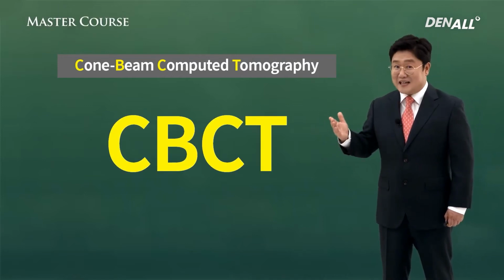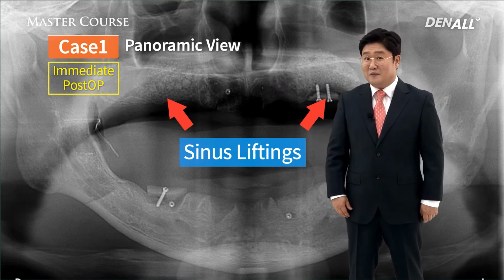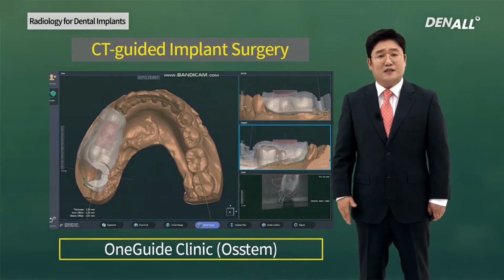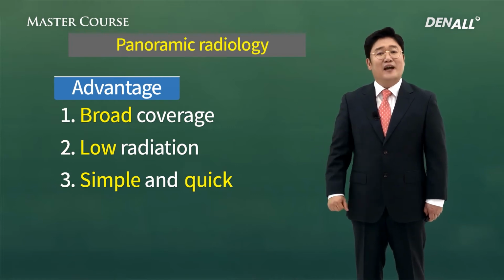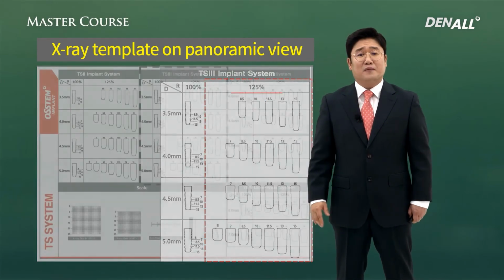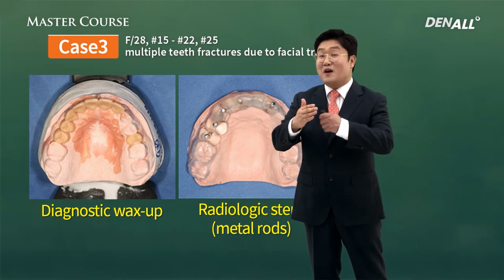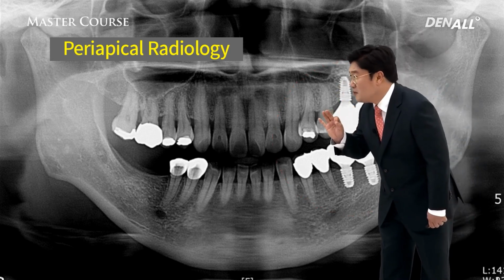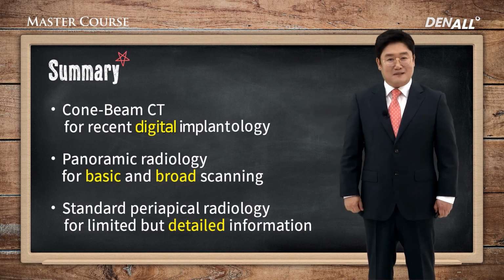[Master Course - BASIC] ep 06 Radiology for Dental Implants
Radiology for Dental Implants